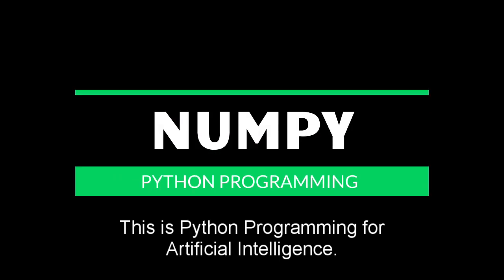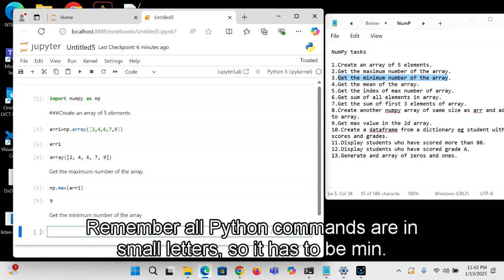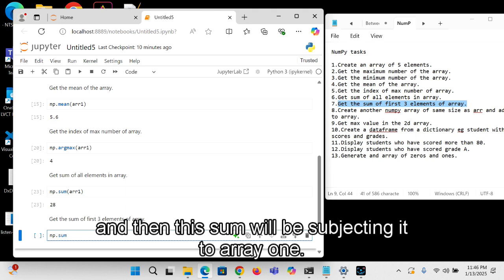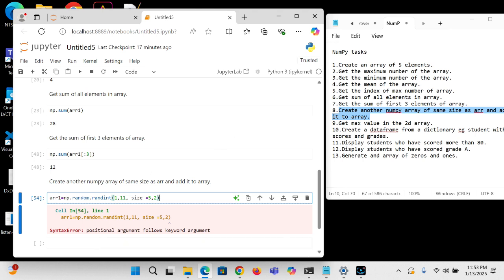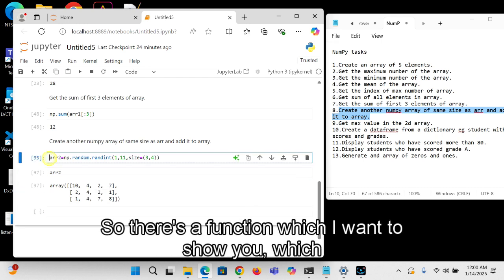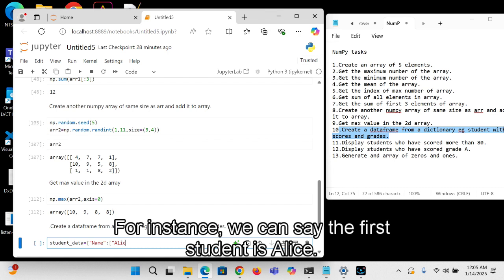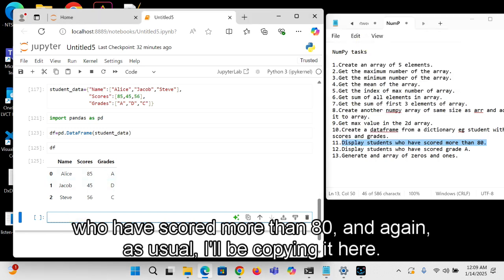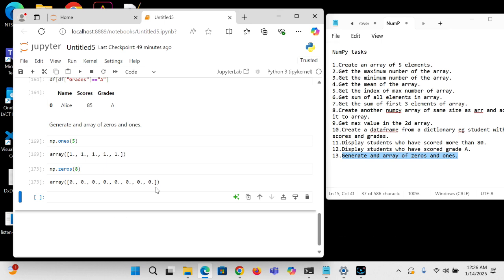13 operations using NUMPY!!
In this video, I have lined up 13 practical tasks that you can practice using NUMPY.